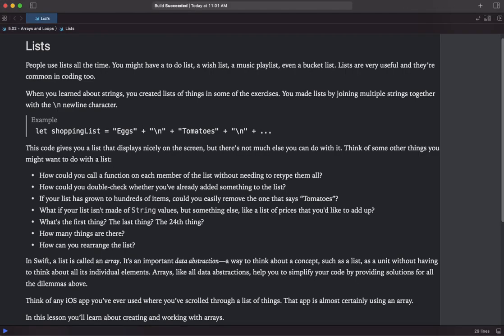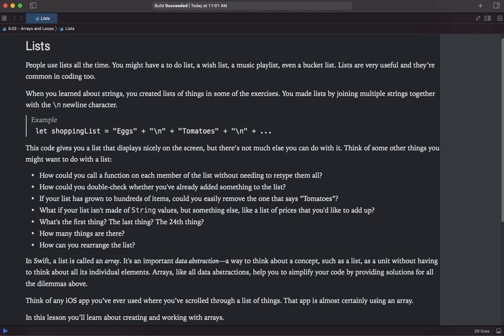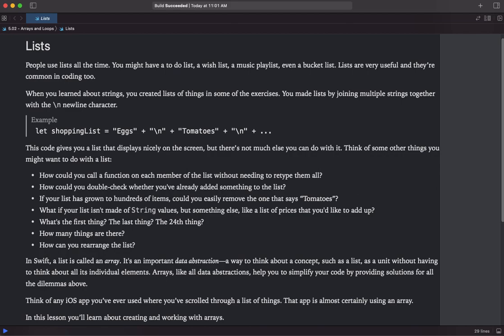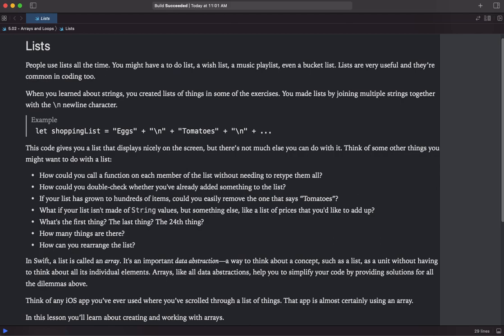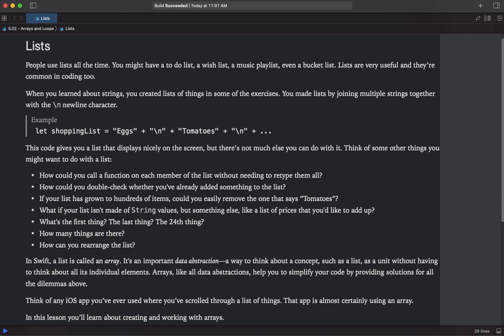AP CSP Swift - 5.02 - Arrays and Loops - 1 of 18 - Lists